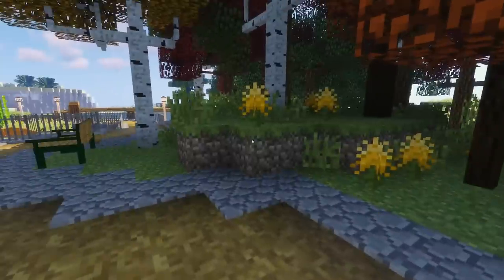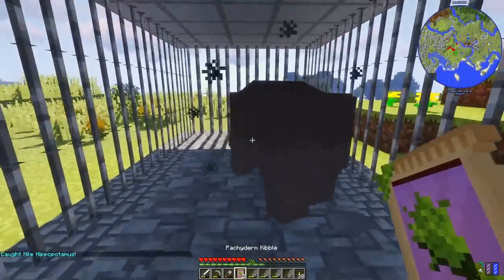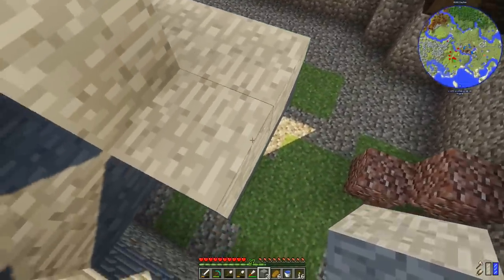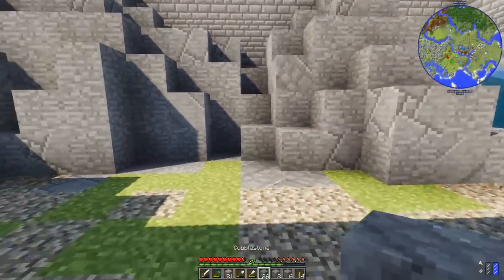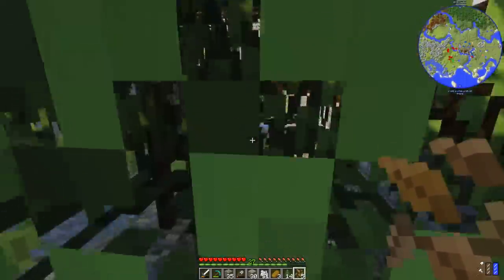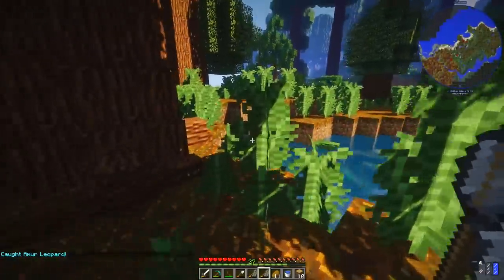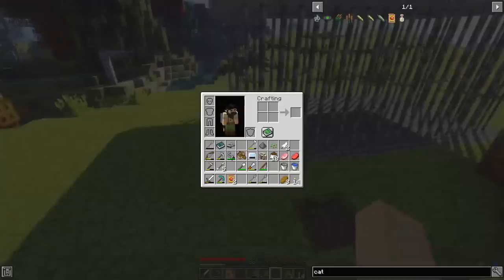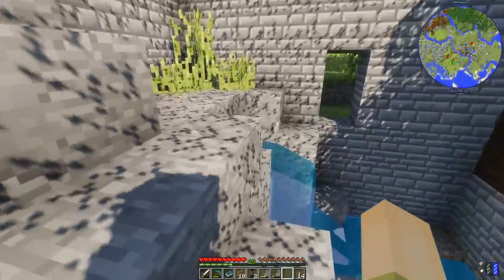I'm Building A Zoo In Minecraft! - Surprise Exhibit And New Mod! - EP08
Ever want to play Zoo Tycoon or Planet Zoo in Minecraft? Well this might be what you're looking for...

Try to guess the enclosure before I tell you. No skipping to the end!